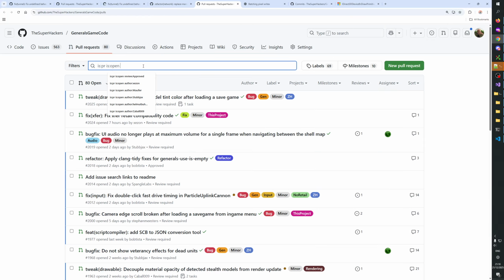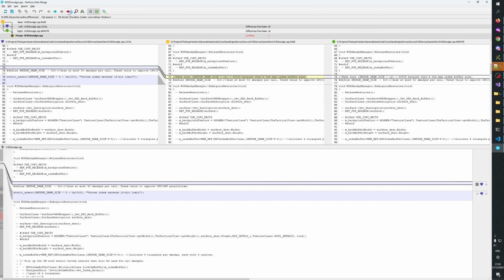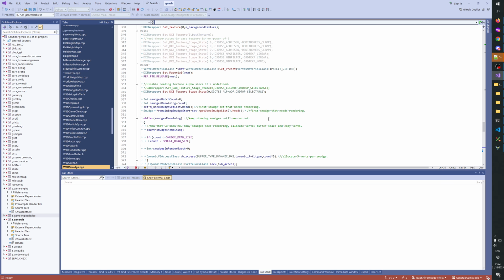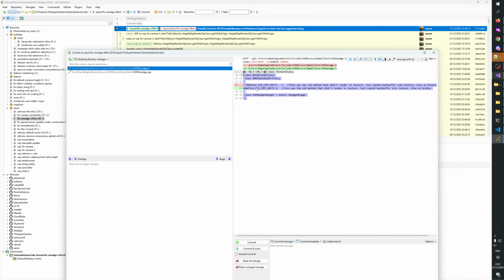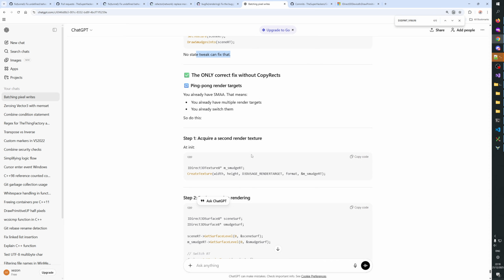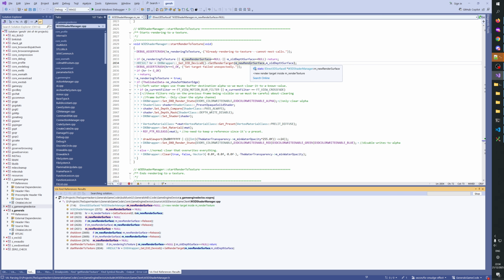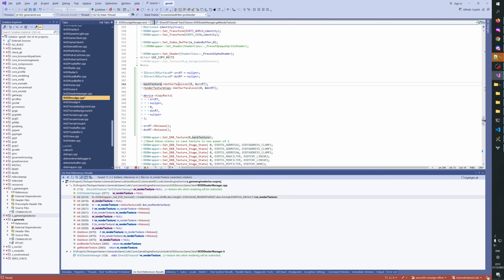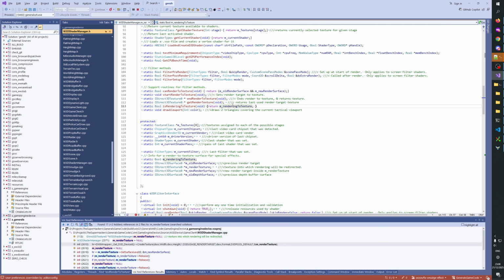Let's fix Generals Zero Hour 1137 - Investigate Microwave Tank haze effect bug again 2